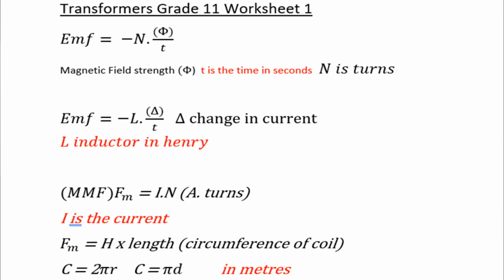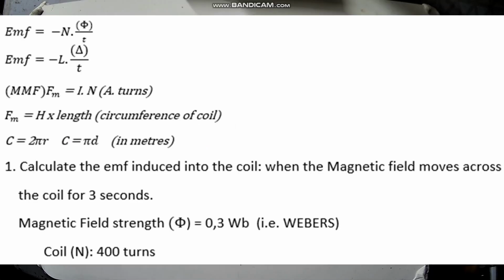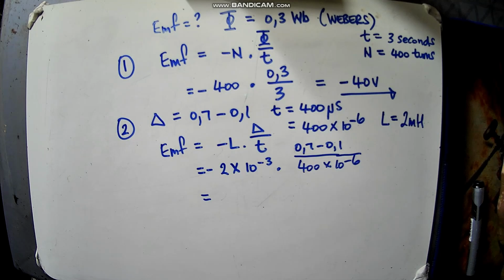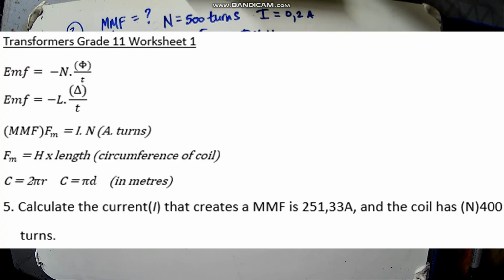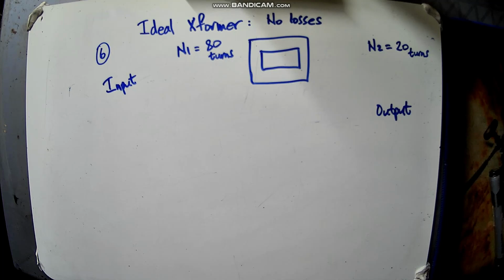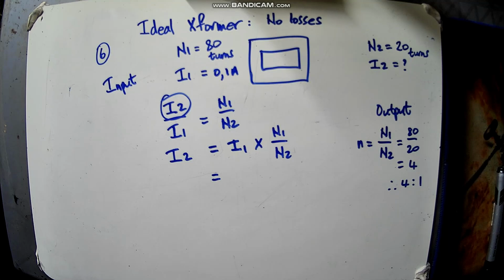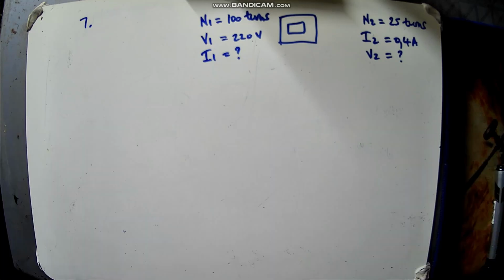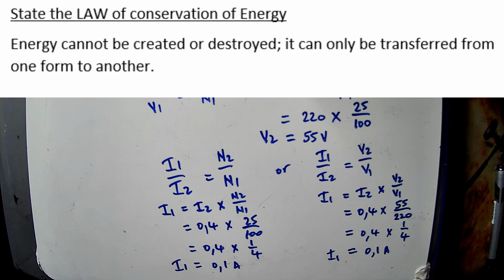Grade 11 Transformer Calculations Worksheet 1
Transformer Calculations in an ideal transformer